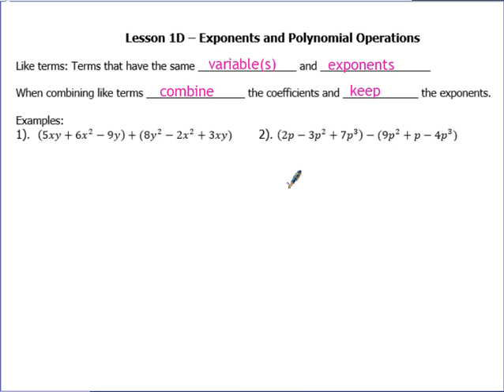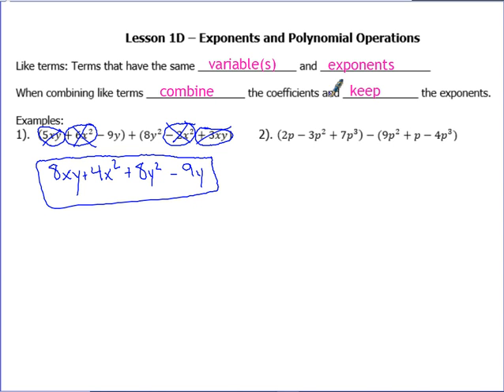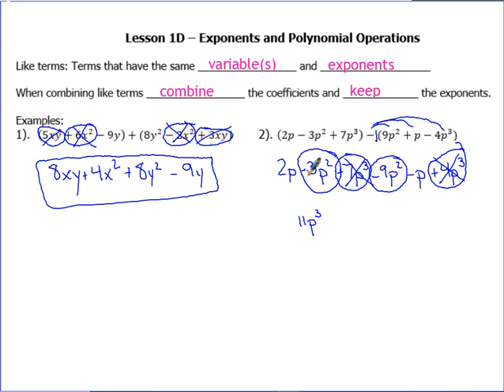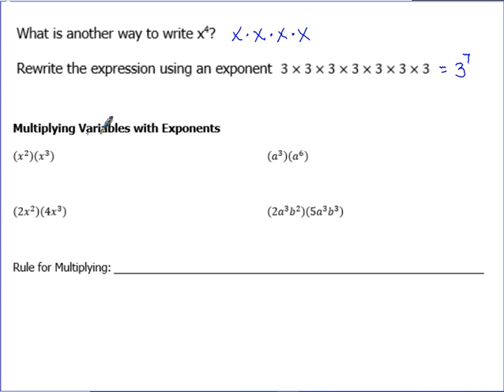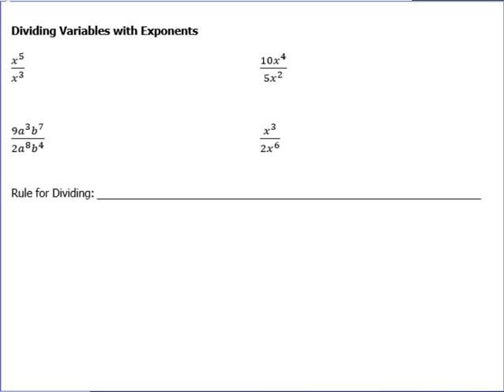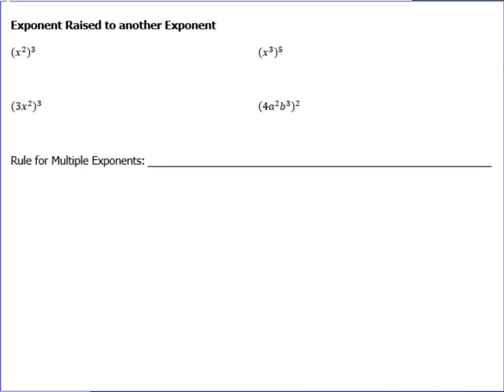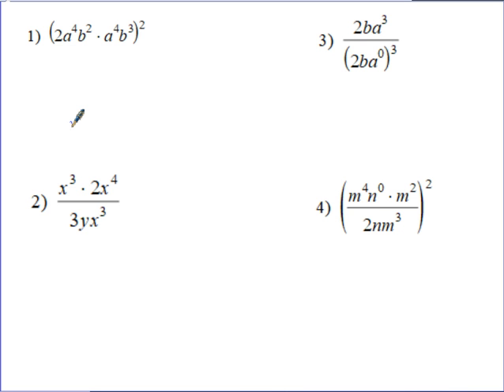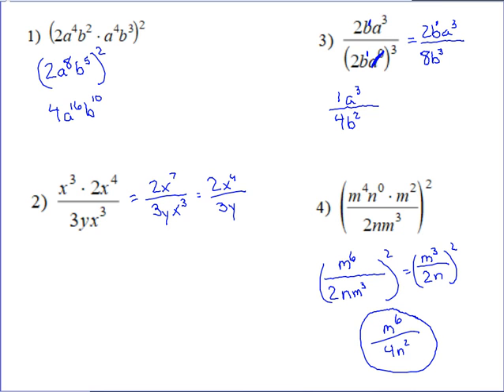1D Exponents and Polynomial Operations